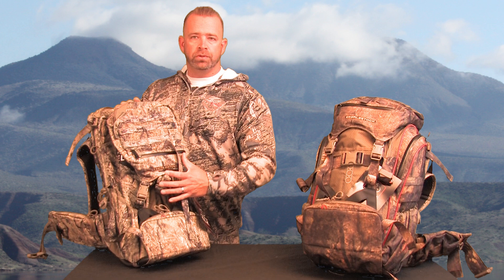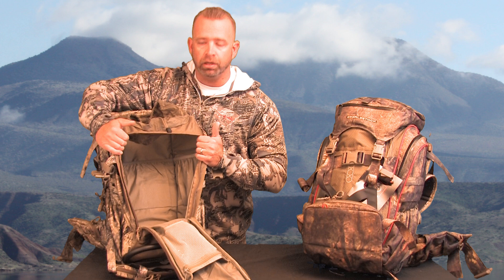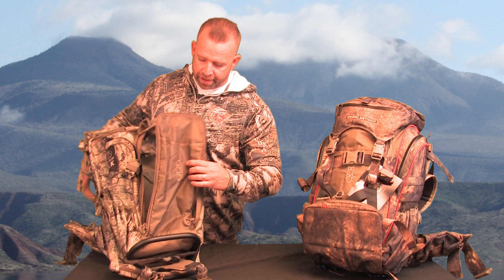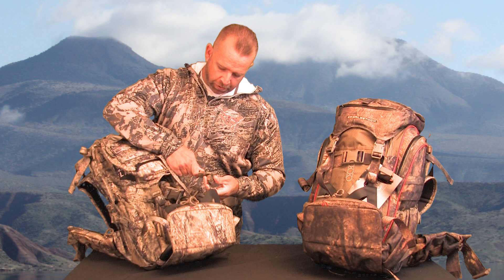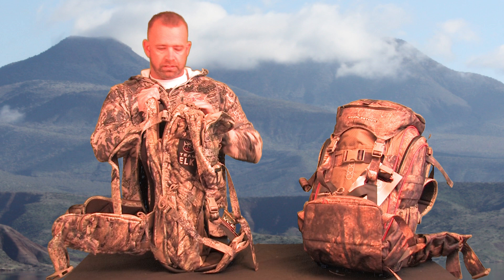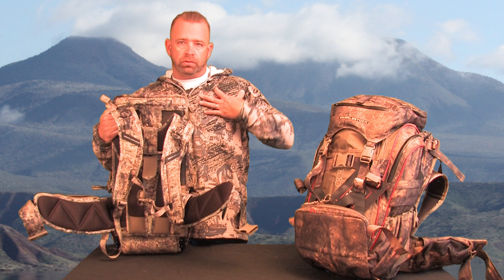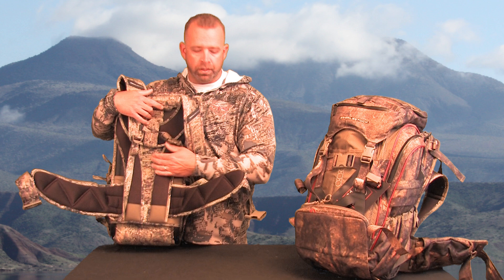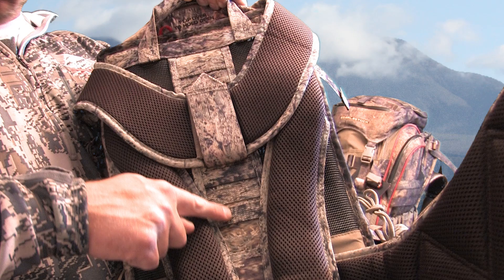Eberlestock Team Elk M5 Pack Look Over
Santana Outdoors take a look at the Eberlestock Team Elk M5 Pack. Glen Eberle was asked to make a pack for the Rocky Mountain Elk Foundation. Glen took on the challenge and make on of the finest hunting packs on the market. Not only is this pack priced right, part of the proceeds from all the sales goes to RMEF! Thank you Eberlestock.

Pack in for 2-3 days, carries a bow, extra wide built in scabbard to handle the rifles with bi-pods and large optics. 3100 cu in with top and front loading. Dual spotting scope, hydration pockets on both side that run top to bottom. Famous Eberlestock harness, famous for being one of the most comfortable that is. Intex Tubular metal frame to make it a great game hauler. Built in pockets to boot.

This isn't your pappy's pack. Eberlestock's Team Elk scabbard, If you have never used a scabbard in your back pack, the only thing I can say its like driving a car with out power steering if you haven't. Your hands are free for glassing, not falling off your shoulder, your shoulders are more relaxed, and you can access your rifle while on your back. This pack will carry more than most men can carry, so pack in and pack it all out! I have made this pack my number one hunting pack. Awesome is all we can say. Premium hunting gear is what we are all about and this one is in the top.